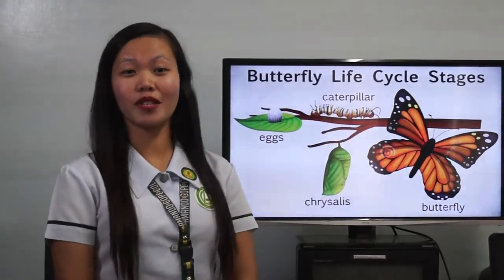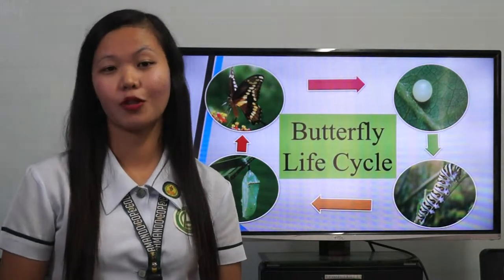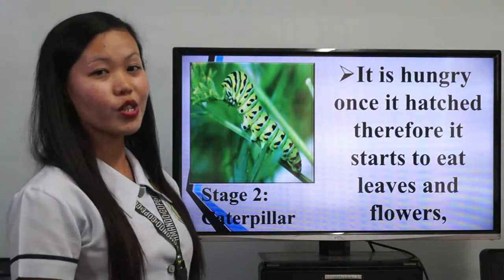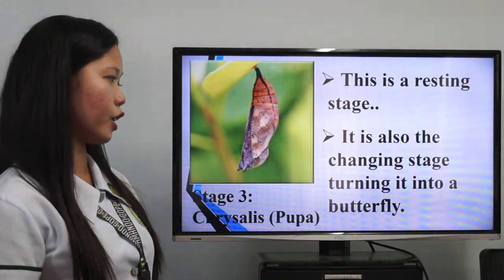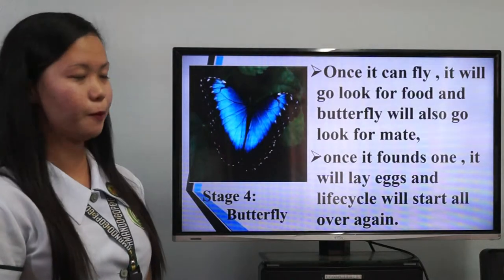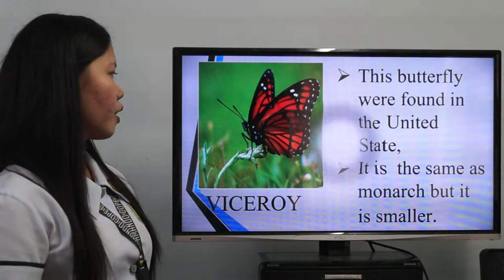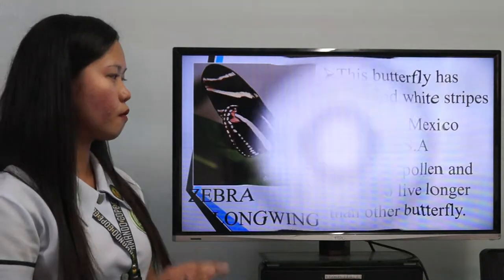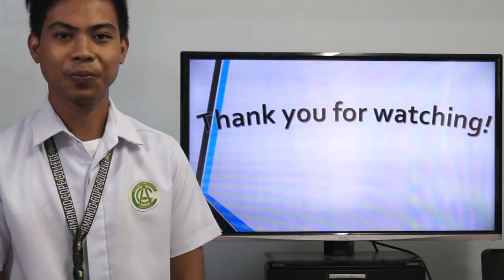Life Cycle of the Butterfly - Online Tutorial using WebQuest Animation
Ramada, Sherrizah B. & Marbella, John Rey
Online Tutorial using WebQuest Animation
3rd Year Education Students of Amando Cope College, Tabaco City, Philippines